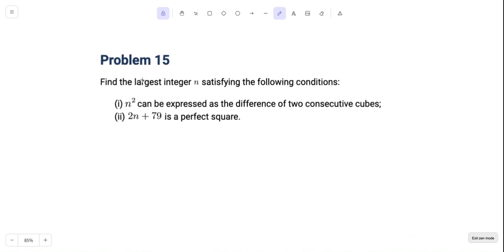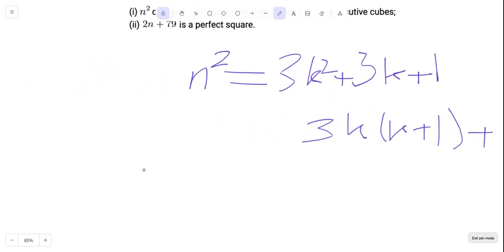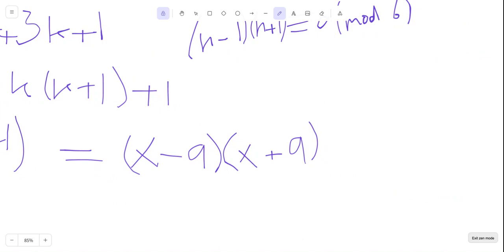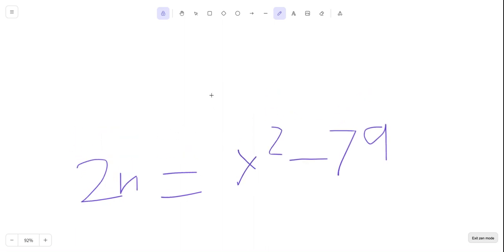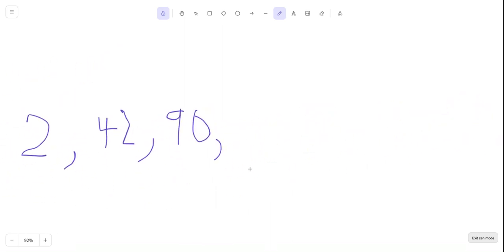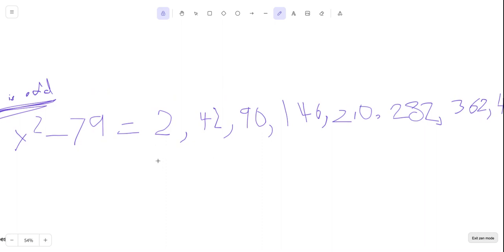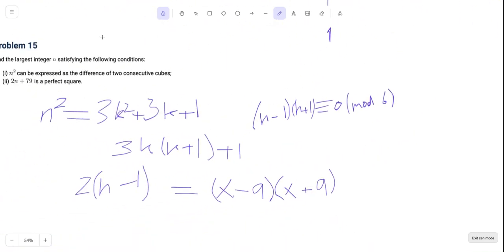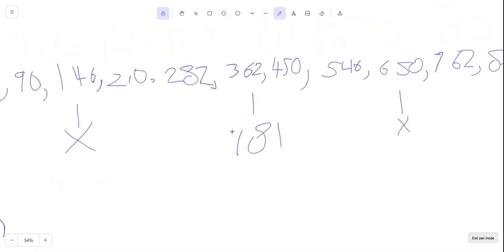bad way to do a #15